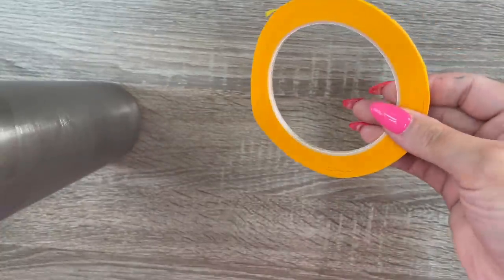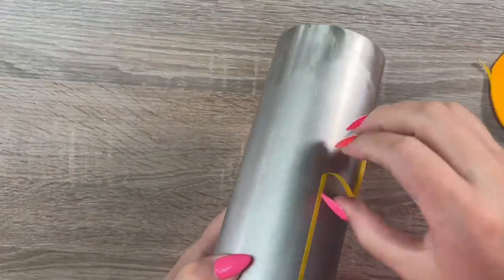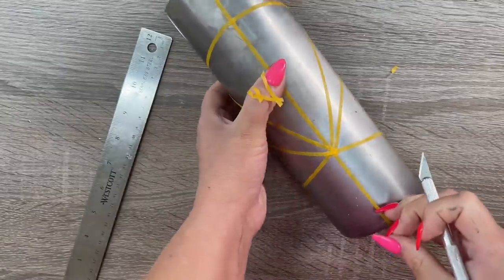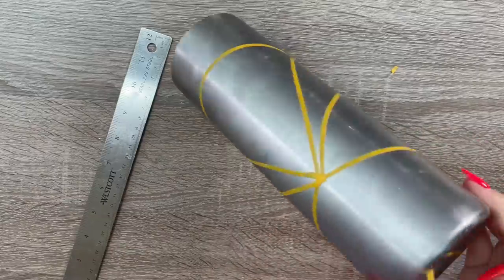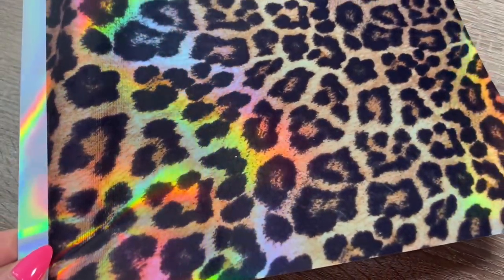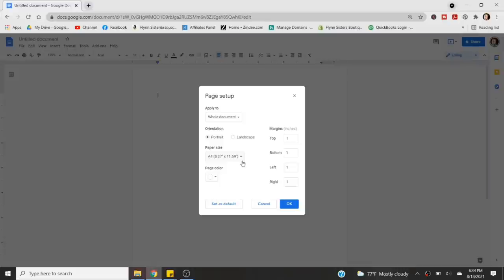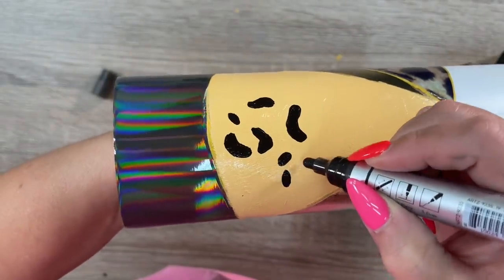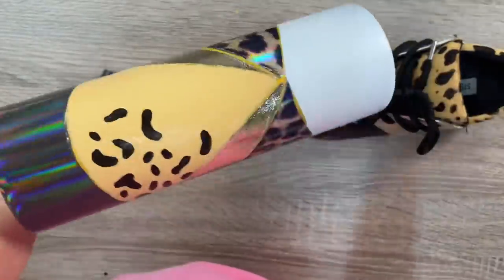Freestyle Patterned Tumbler Tutorial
In this video I showed you how I created this "Freestyle Pattern" Tumbler that was inspired by my favorite pair of shoes! I hope you enjoy the video and I can't wait to see your Freestyle Pattern cups!

EPOXY:
🖤 Fast Cure and Artist Cure Formula

Tumblers:
👉 30oz Skinny Straight

Textured Metallic Vinyl:
👉 In this video I used “Ramses” from thevinylpeople.com or you can find it on Amazon

Printable Holographic Vinyl:

Graphite Holographic Vinyl:
👉 In this video I used “Lost In Space” from thevinylpeople.com or you find it on Amazon

Arteza Acrylic Paint Set:
👉 (I use Naples Yellow)

Arteza Acrylic Marker Set:

Fine Line Tape:

Spray Paint: Rustoleum Flat White

--USE W/ P100 + ORGANIC VAPOR COMBO FILTERS--

Misc Supplies: